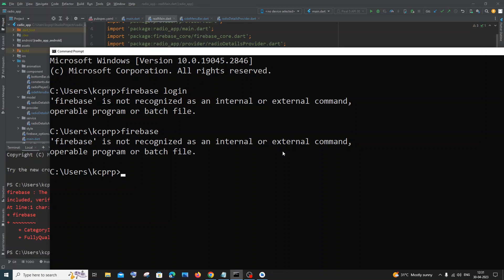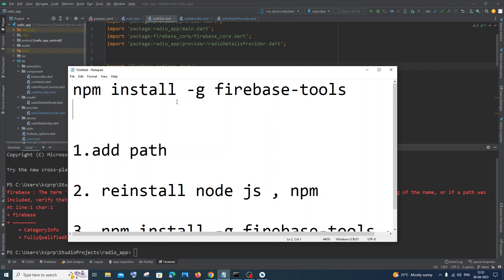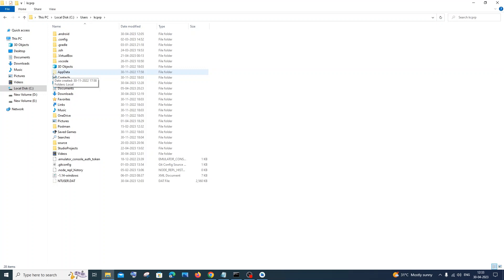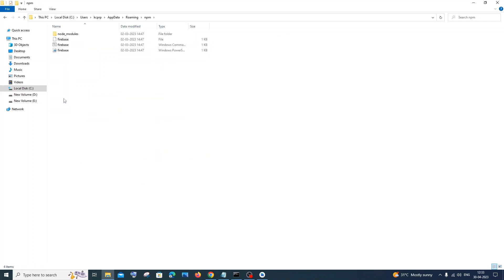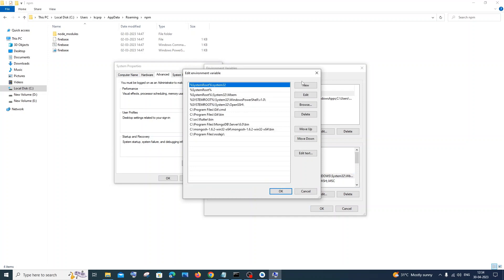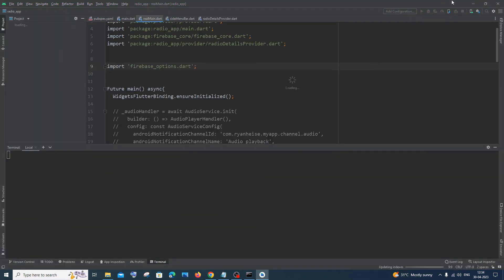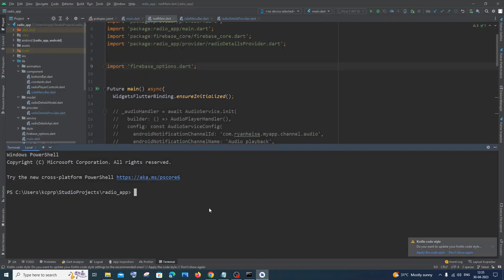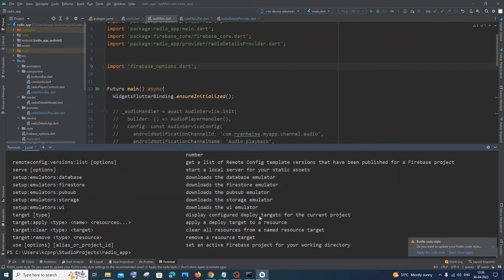Firebase is not recognized as an internal or external command operable program or batch file SOLVED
How to solve the error the term firebase is not recognized as an internal or external command, operable program or batch file, the name of a cmdlet, function, script file Check the spelling of the name, or if a path was included, verify that the path is correct and try again is shown